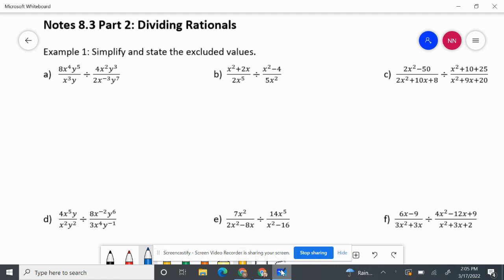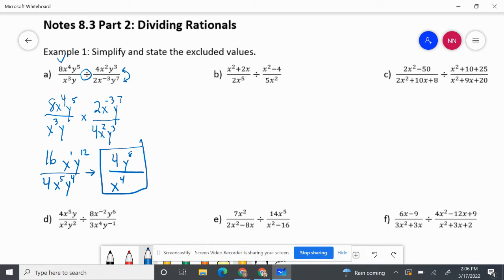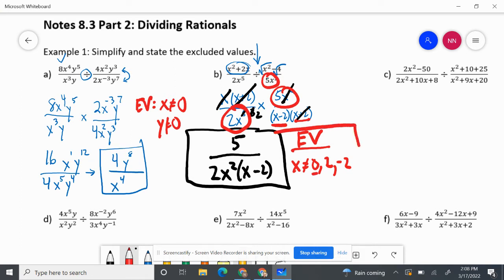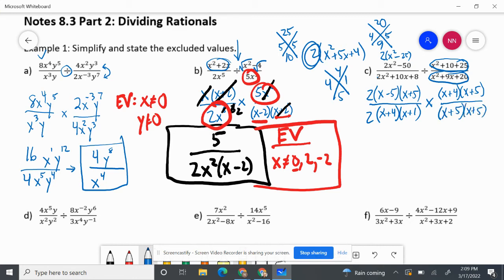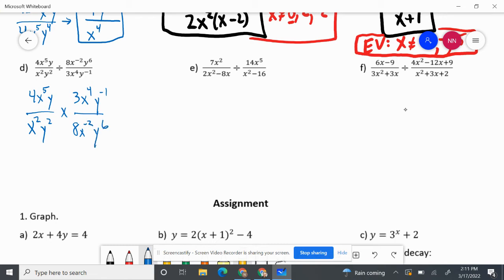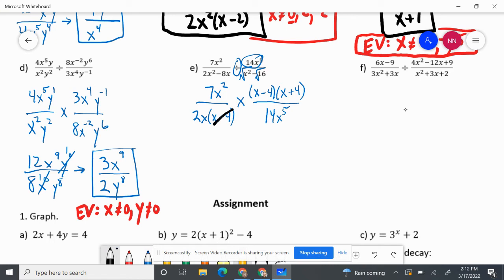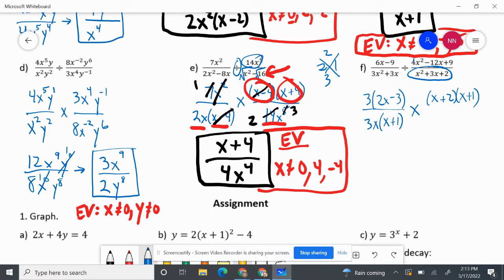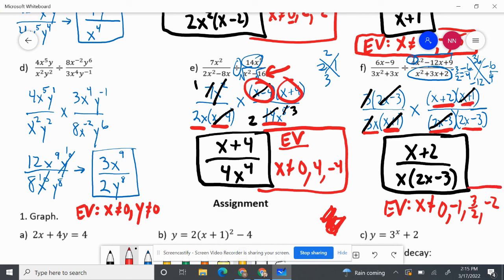A1 Notes 8.3 Part 2